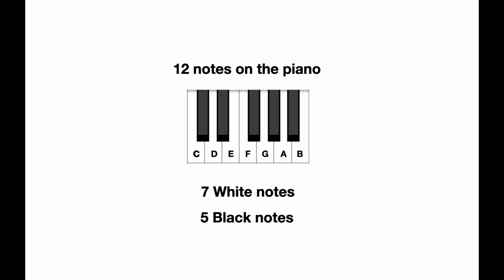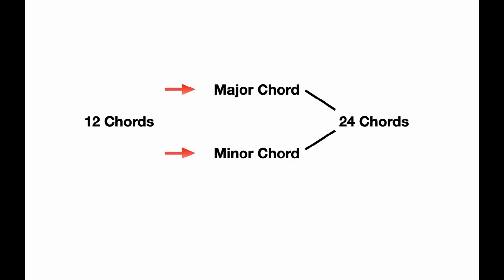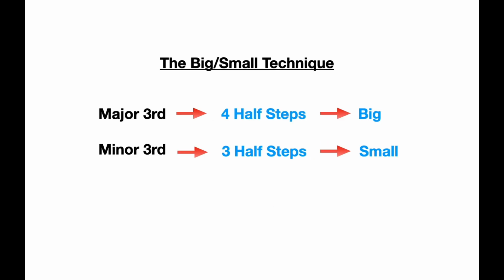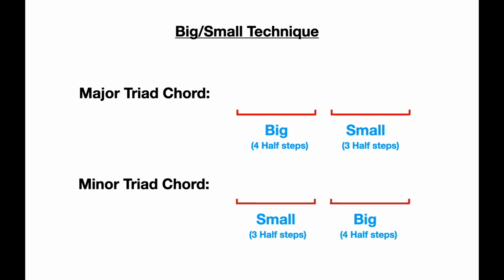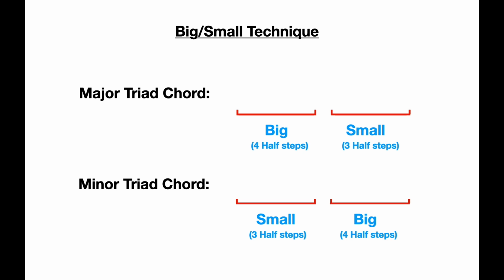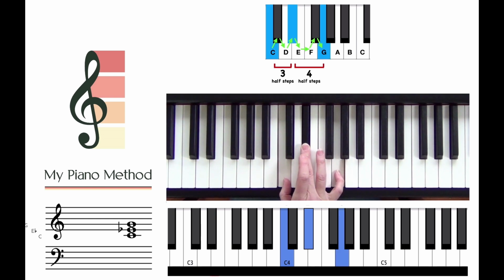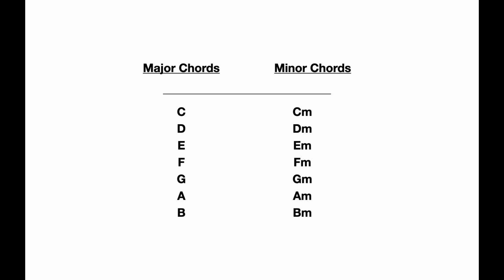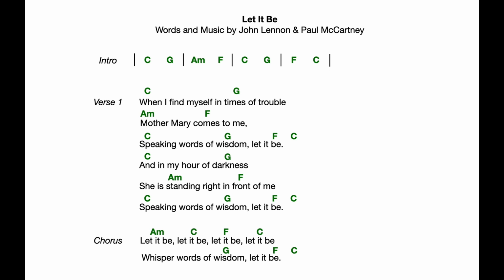Major and Minor Chords - Lesson 6/15 - Beginner Piano Chords Course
Chord Jammer Lesson Six - Major and Minor Chords
In this tutorial I show you a way to find a major or minor chord from ANY note on the piano. Once you know this simple technique you can play any song you like.

00:00 - Intro
00:59 - Intervals of a third
02:59 - Major Chord Formula
03:50 - Make a C Major Chord
04:15 - Make an F Major Chord
04:34 - Make an Eb Chord
05:01 - Minor Chord Formula
05:18 - Make a C Minor Chord
05:47 - Make an F Minor Chord
06:07 - Make a Bb Minor Chord
06:36 - Chord Symbol
07:15 - 'Let It Be' Chords
09:11 - Finding Chords online

Chord Jammer is a beginner piano course that teaches you how to use chords and scales to play your favourite songs on the piano, improvise on the piano and even write your own songs. The course is made up of 15 lessons and each lesson is accompanied by a series of exercises.

To help you excel in this course I highly recommend you purchase a copy of my 70 page Chord Jammer eBook.